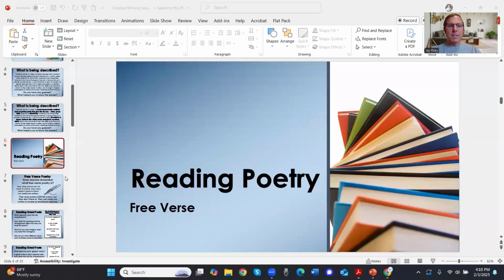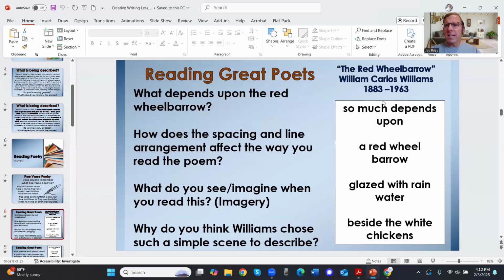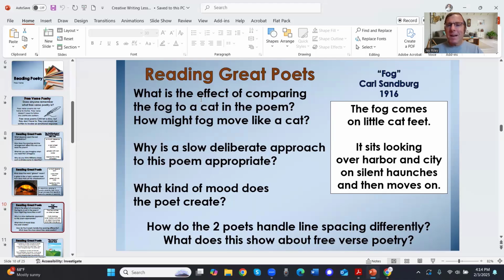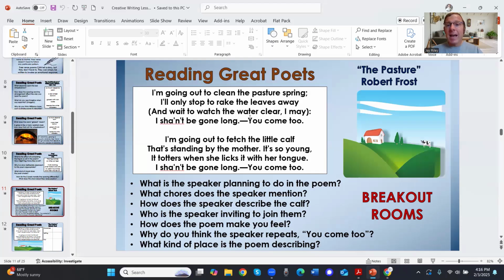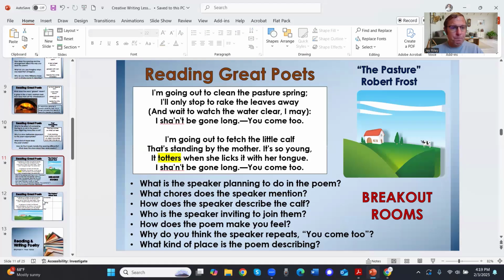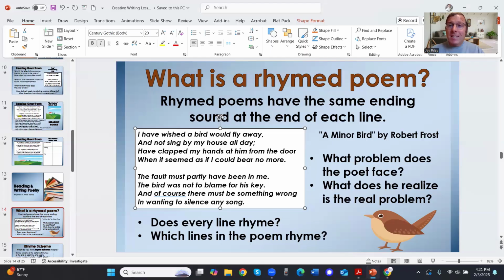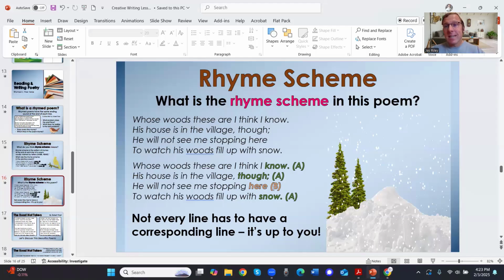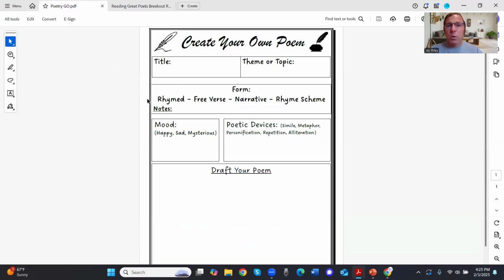Writing Free Verse, Narrative, and Rhymed Poetry | Creative Writing Course ✍️📖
In this lesson, we’ll explore three distinct types of poetry:

📝 Free Verse Poetry – Breaking traditional rules for creative expression
📖 Narrative Poetry – Telling stories through verse
🎶 Rhymed Poetry – Understanding rhyme schemes & structured stanzas

We’ll analyze works by William Carlos Williams, Carl Sandberg, and Robert Frost to see how poets use rhyme, repetition, and storytelling in their writing.

Perfect for students, teachers, and writers looking to deepen their understanding of poetry!